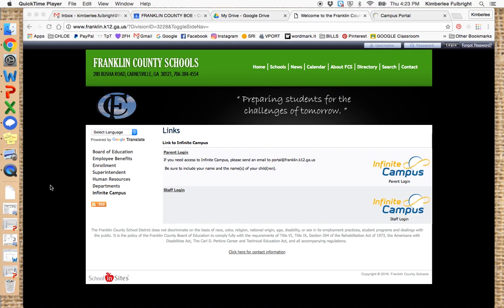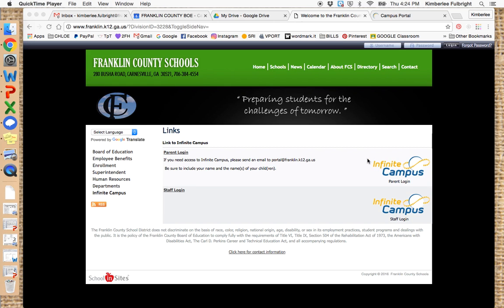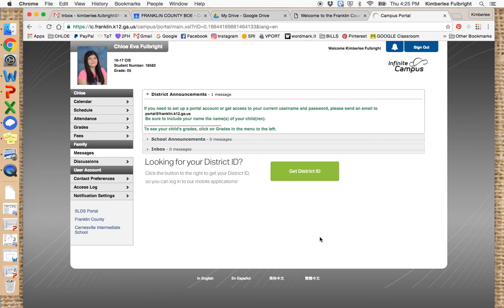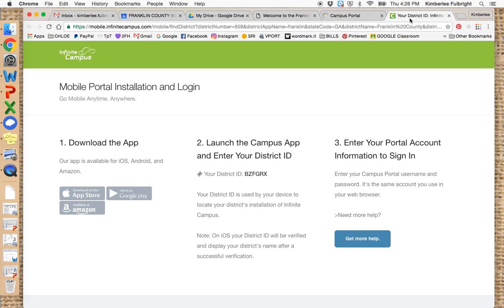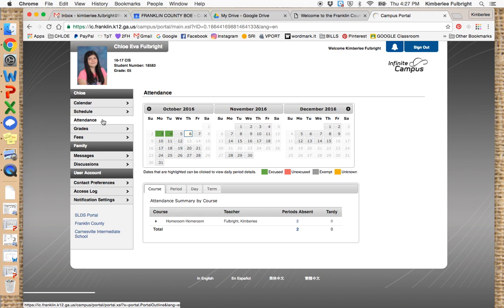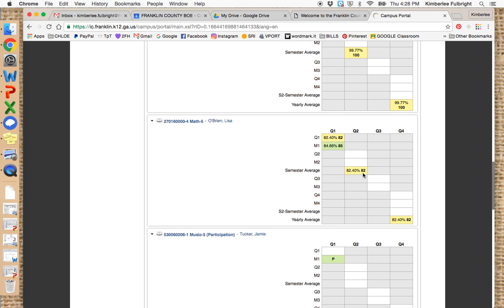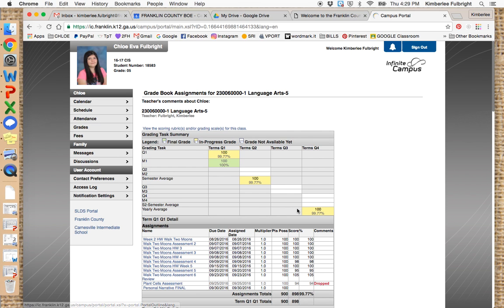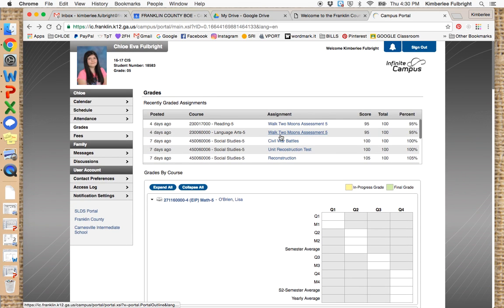Parent Portal Help